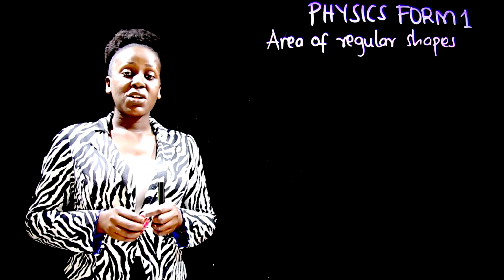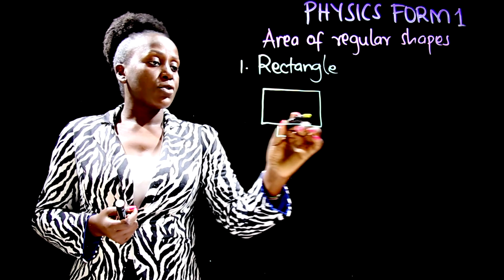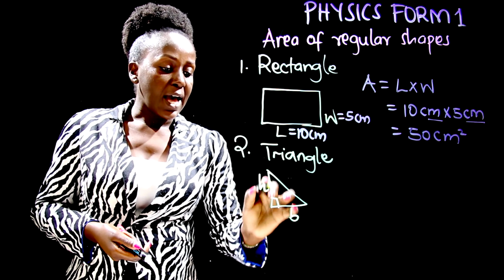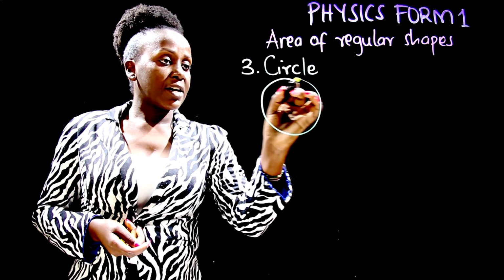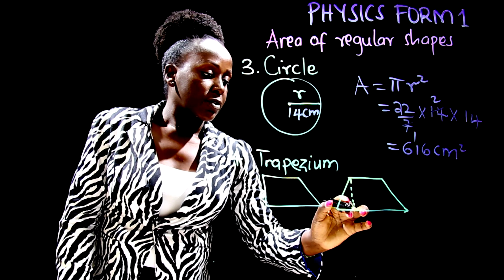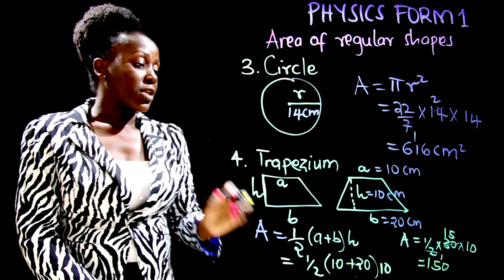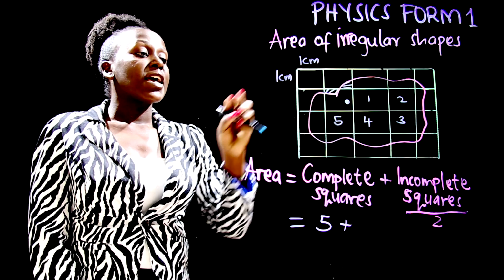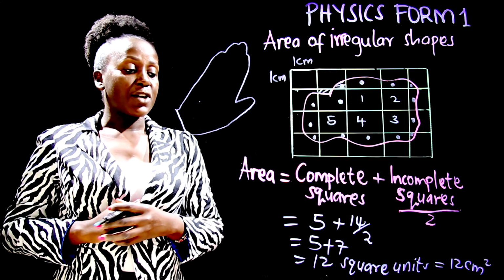Form 1 Physics - Tr Agnes Mugo - Area of Regular Shapes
Area of Regular Shapes